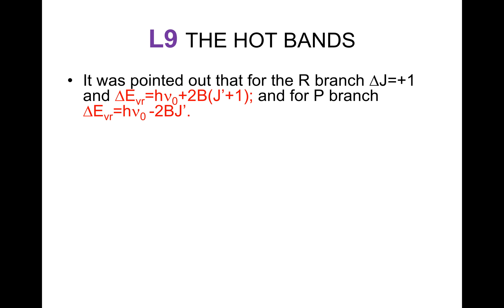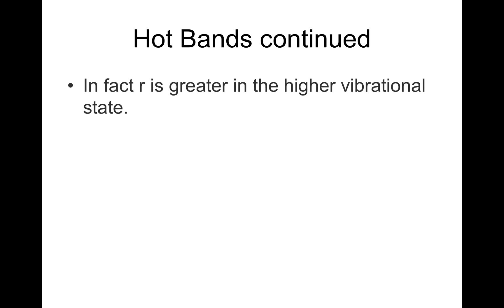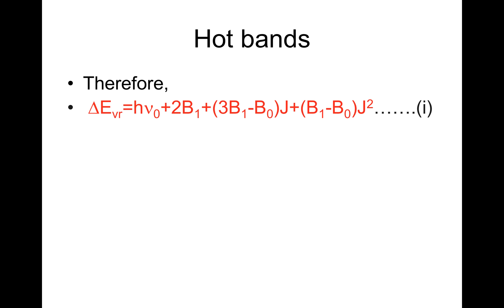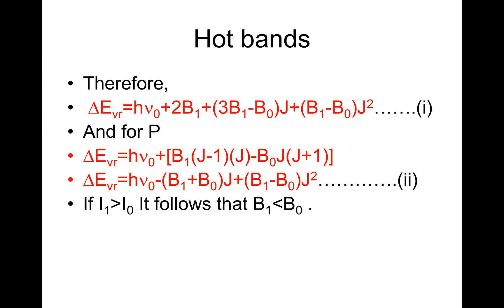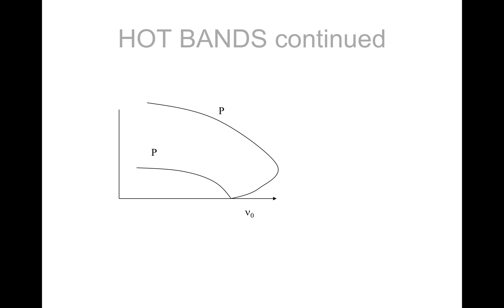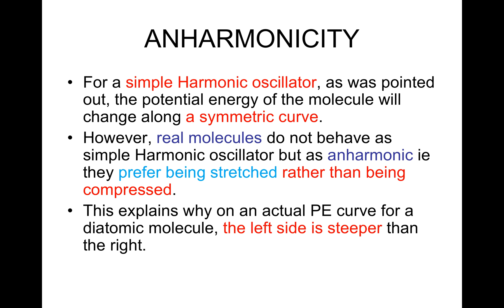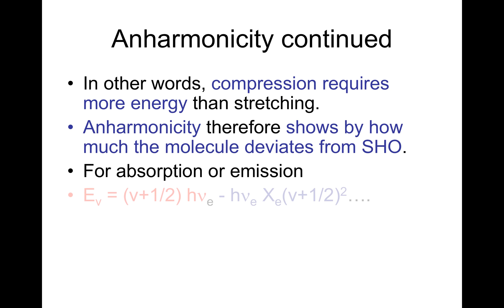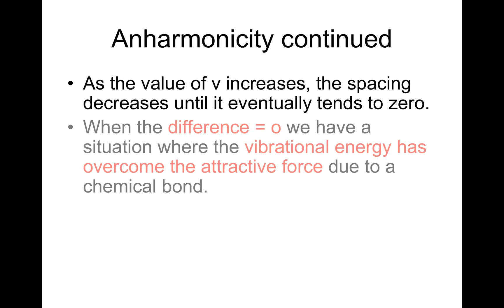CHE342 L9 HOT BANDS & anharmonicity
Molecular spectroscopy; hot bands and anharmonicity